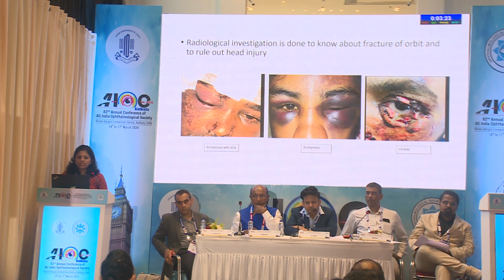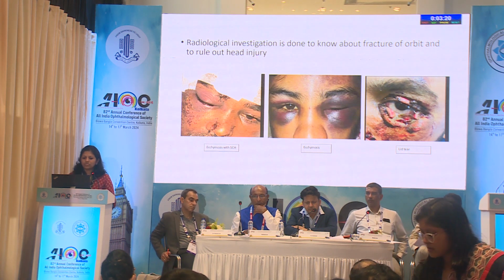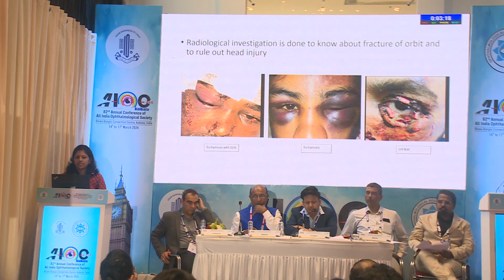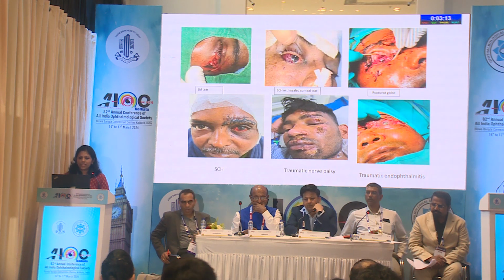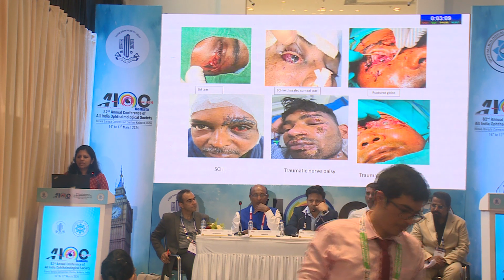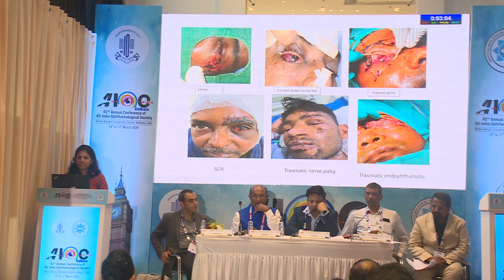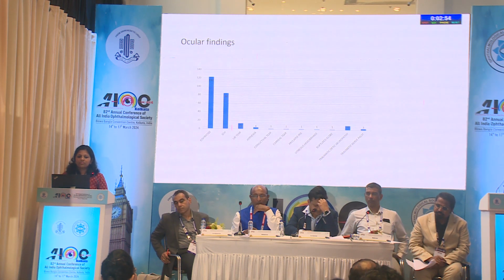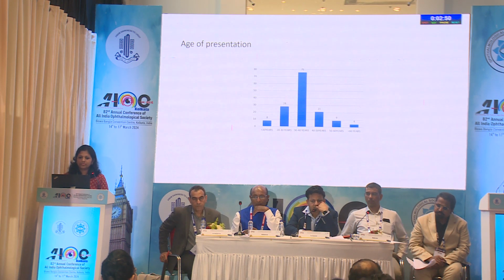AIOC2024 Free Paper Trauma I FP610 Ocular injury in road traffic accidents and its managemen